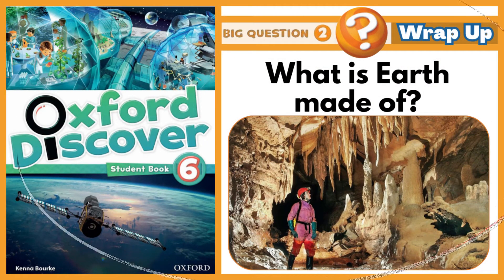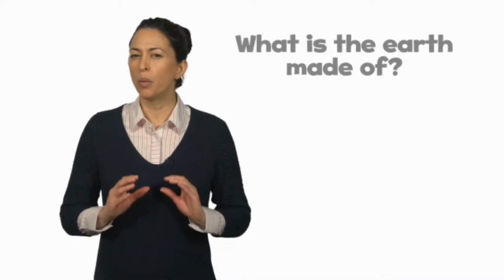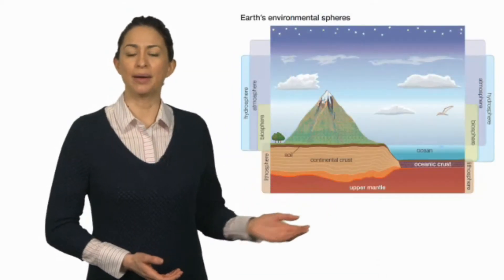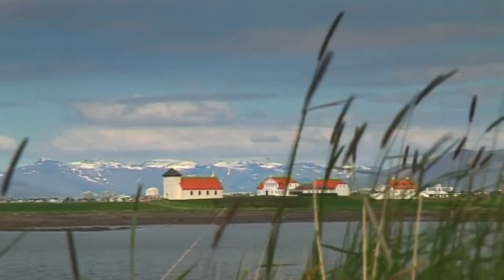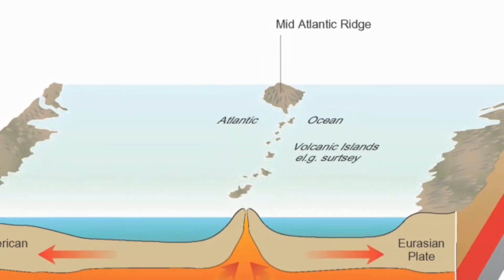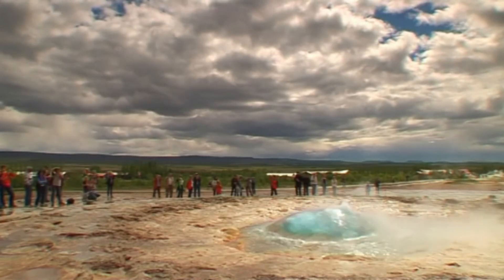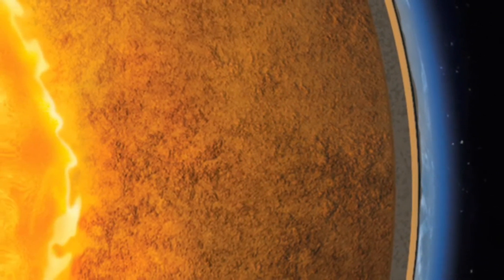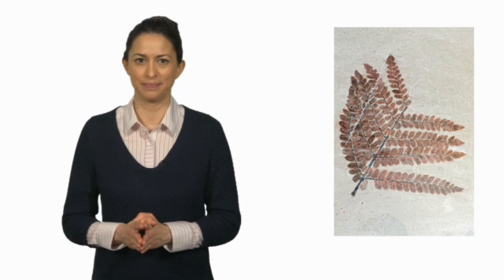Geography for kids | What is Earth made of? | Oxford Discover 6 | Big Question 2 | Wrap Up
Oxford Discover 6 | Big Question 2 | What is Earth made of? | Wrap Up

What is Earth made of?

Part of: Oxford Discover - First Edition
Written by: Kenna Bourke
Published by: Oxford University Press
Level: Student book 6
English Language Level: B1-B2

Chapters
00:00 - Intro
00:30 – Big Question 2 | What is Earth made of?